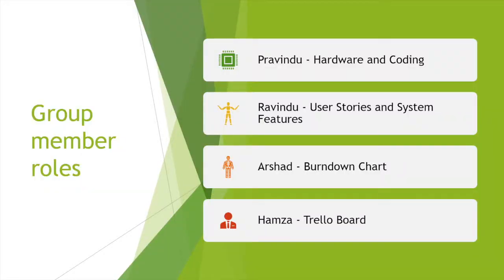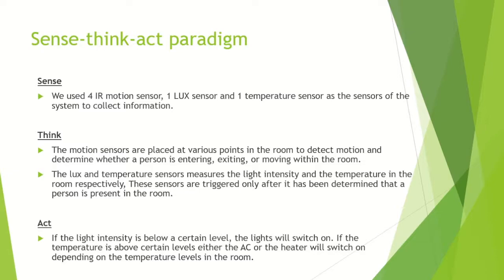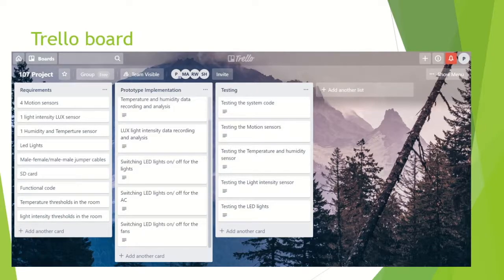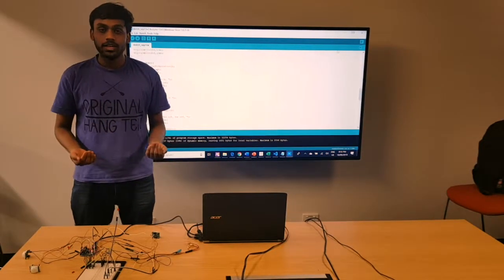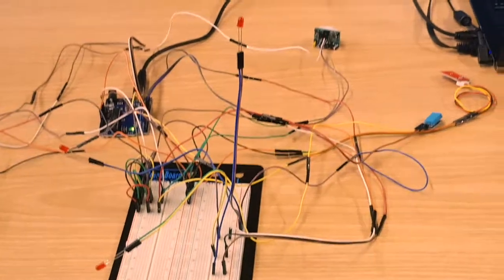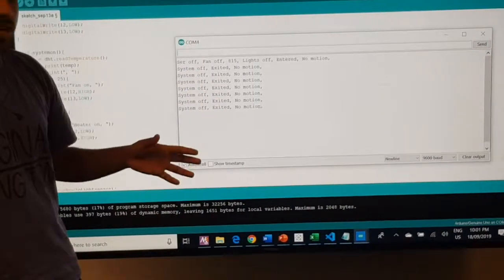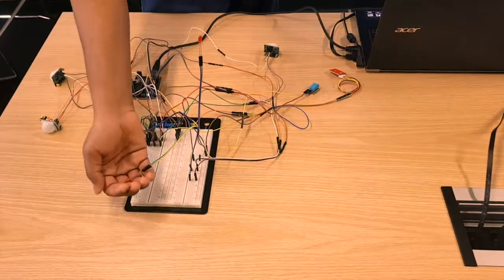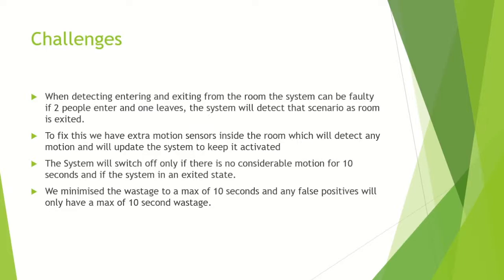Project "Save It" Demonstration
Software Engineering 1, Team Project Demo 2019